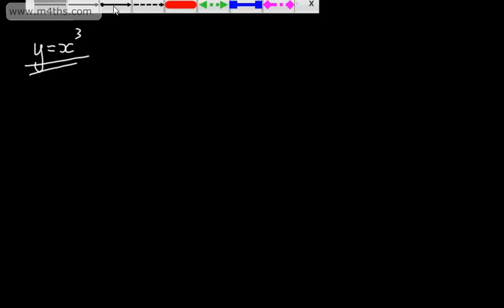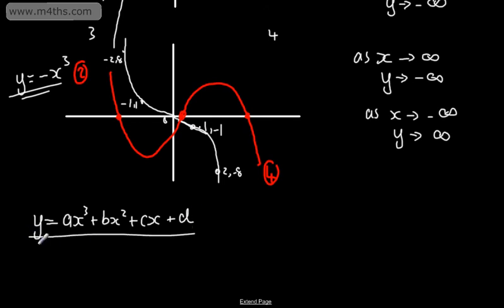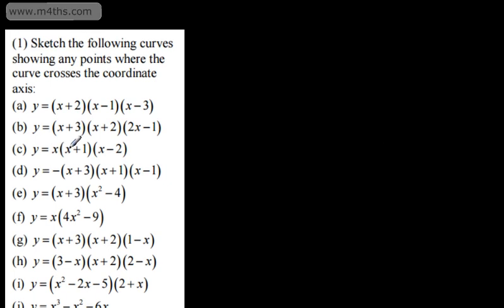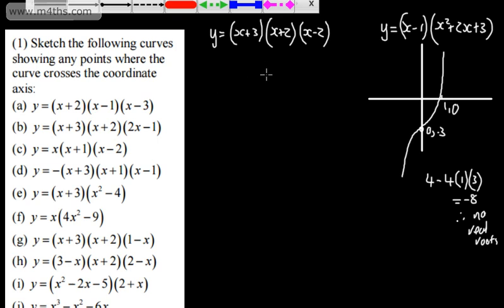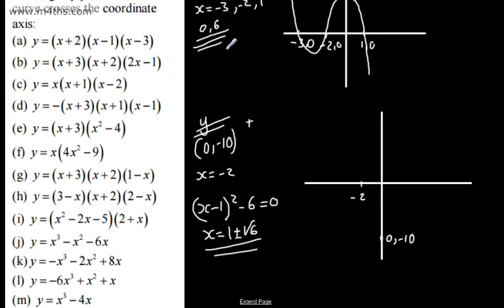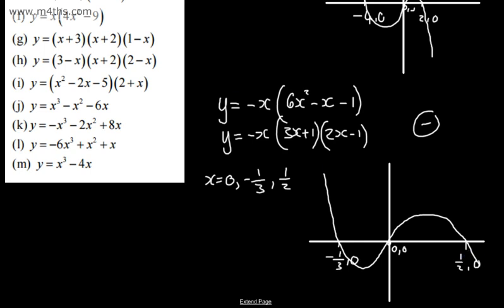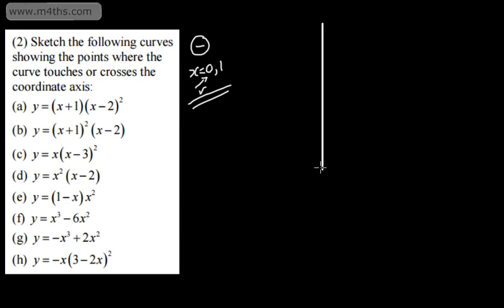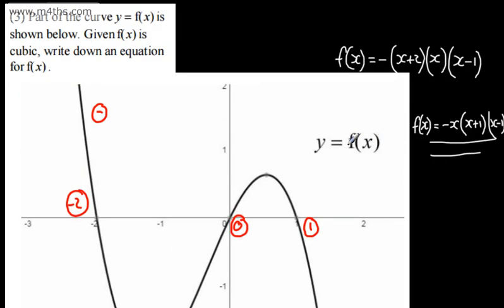Core 1 - Curve Sketching 1 - Cubic Equations (AS Math 2015 May exam practice AQA, OCR, Edexcel